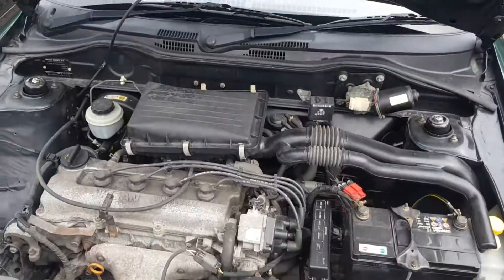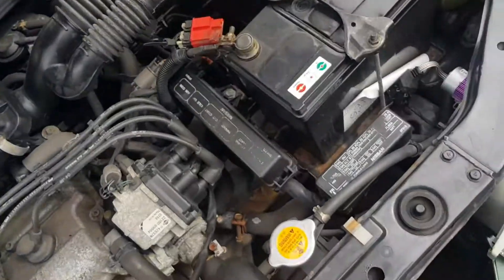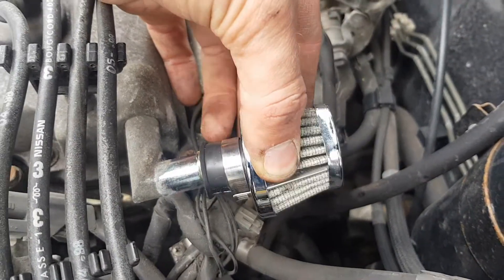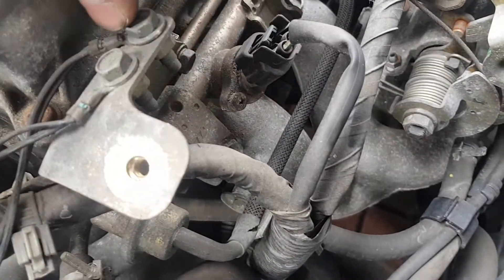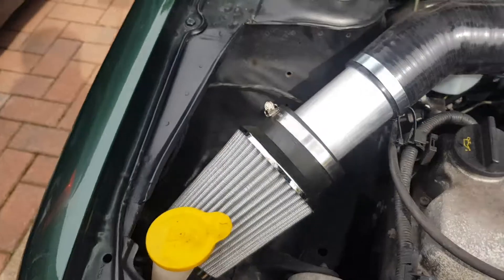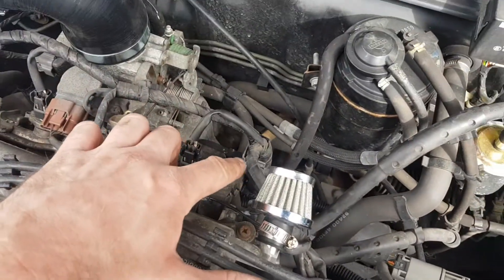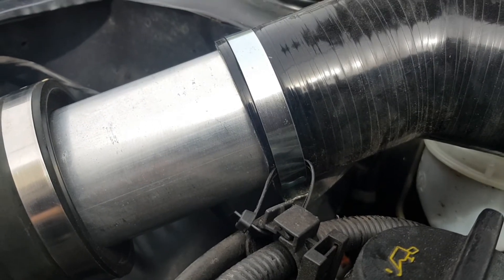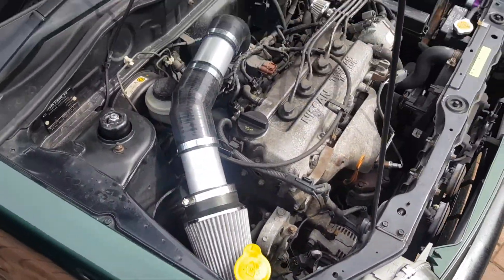Make your own K11 Nissan Micra intake for £40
In this episode i fit an intake to my Nissan Micra made entirely of parts from ebay, needing little to no modification.
The engine i fitted it to is the CG13de but will also work for the the CG10de.
Below is a link to all the parts you will need.

Cone filter

15mm Breather filter

70mm 45 degree bend

70mm 90 degree bend

70mm aluminum connector

4x 70-90mm hose clamps